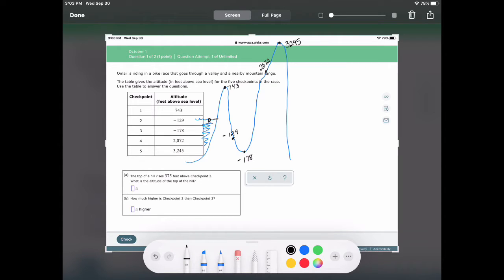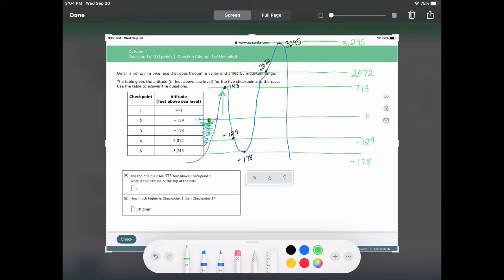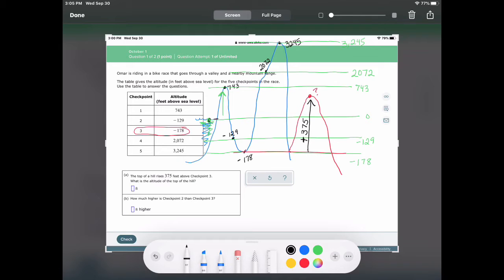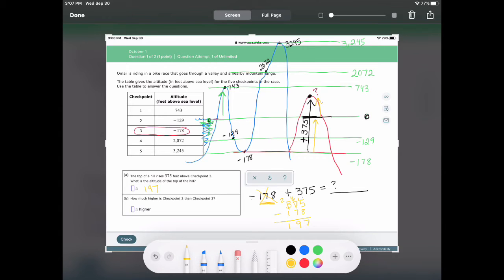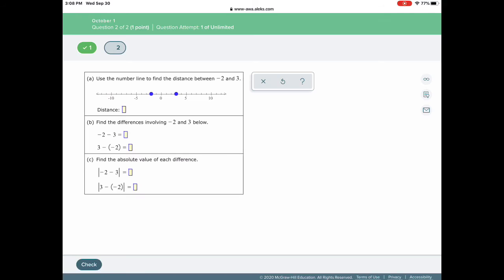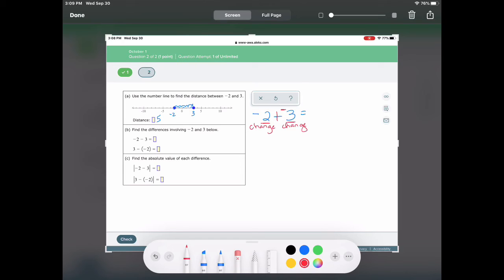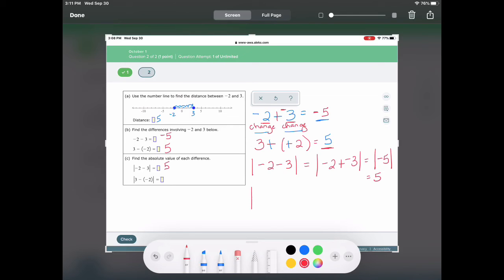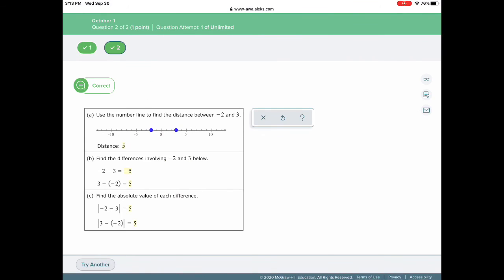Math 7 October 1